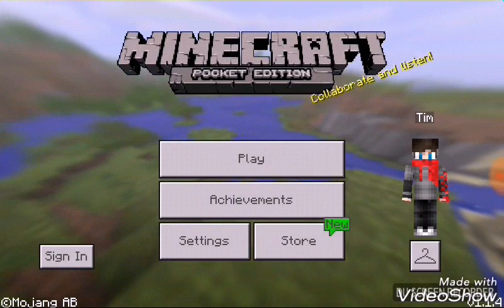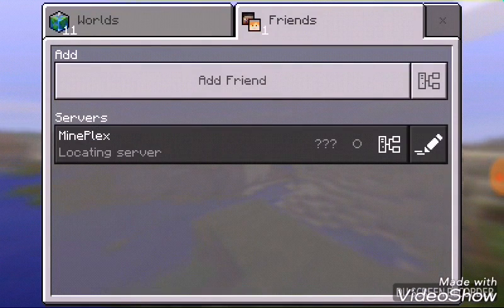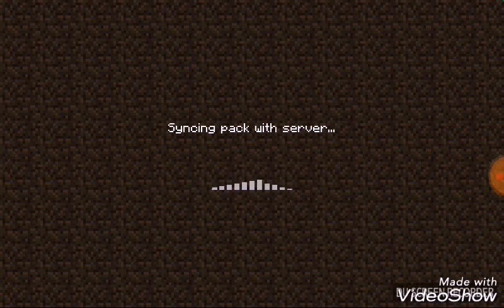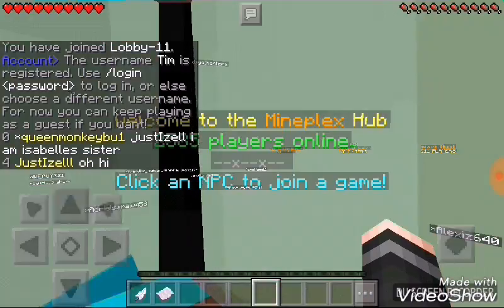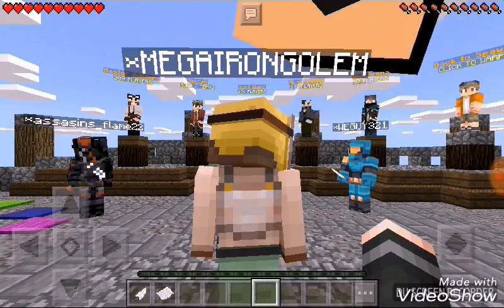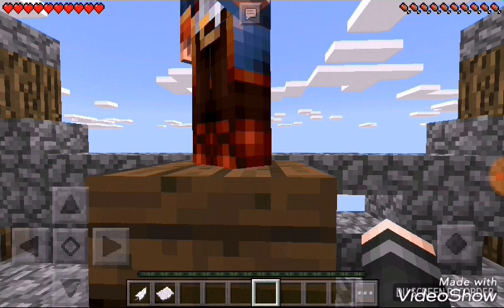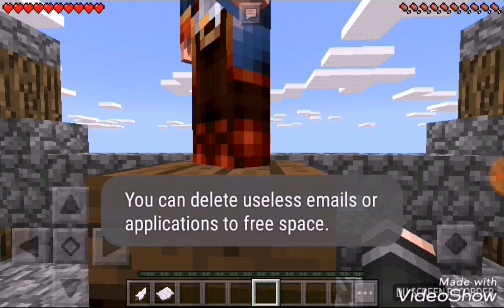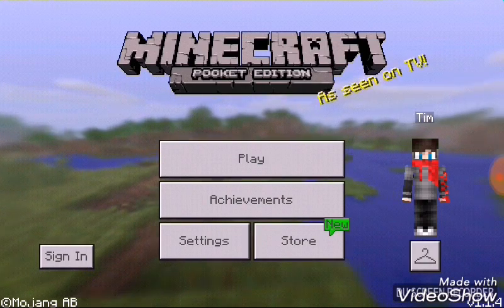Minecraft Mineplex Server Test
Today I do some test on a server in Minecraft called mineplex